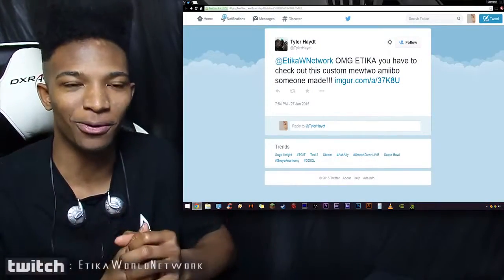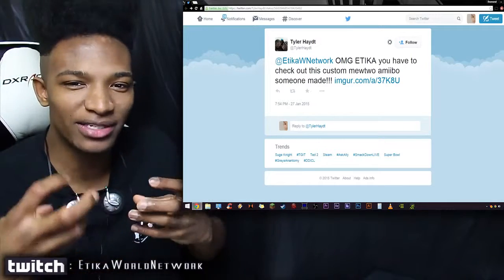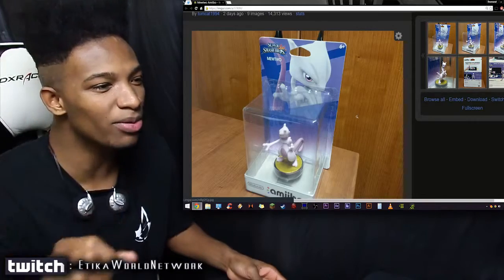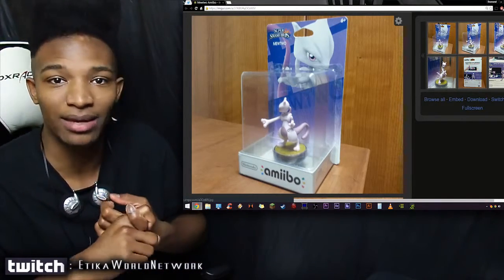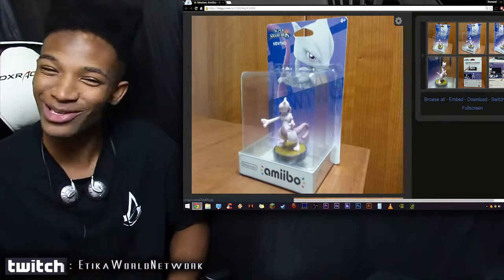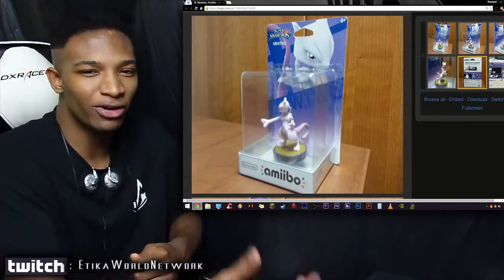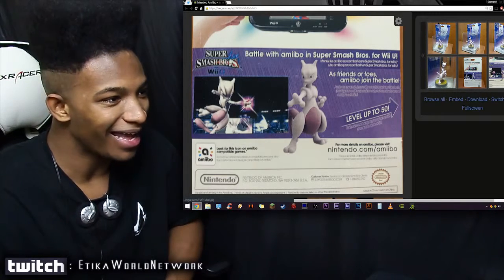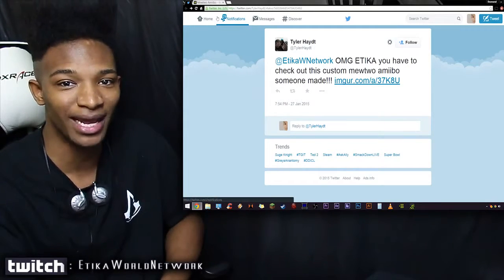Someone Created a 100% Custom Mewtwo Amiibo It Looks Amazing!